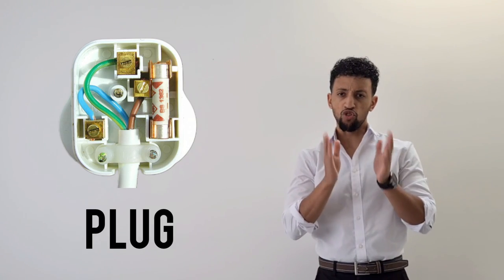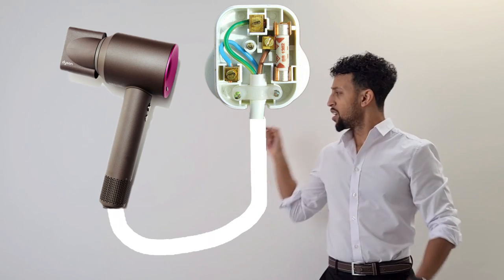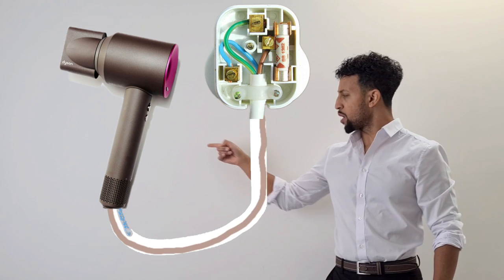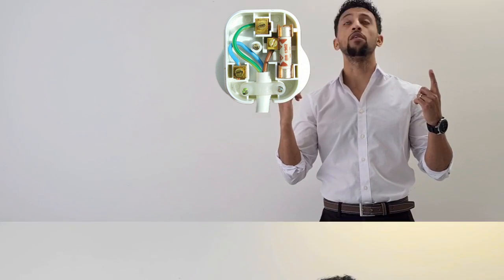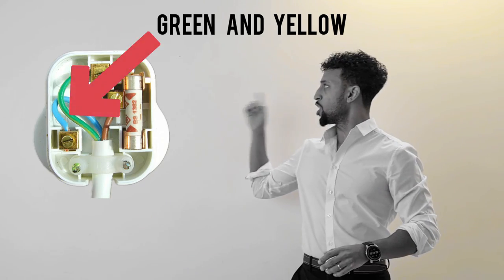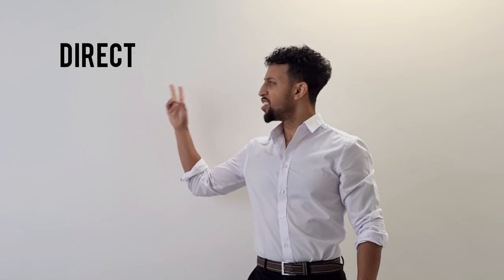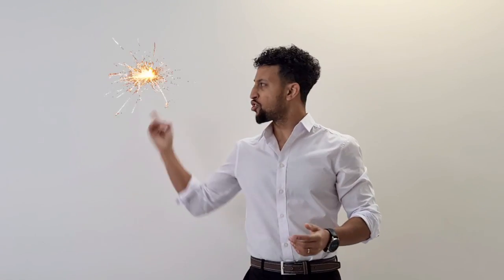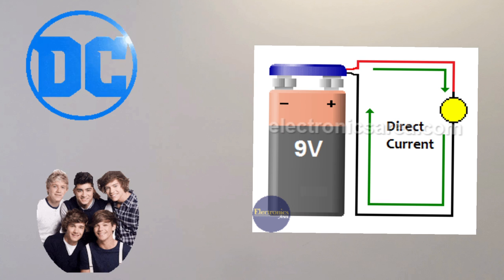Science Raps: GCSE Physics - The UK Plug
Use this video to help with understanding the blue, brown and yellow and green wires in the plug as well as alternating and direct current.

Like any products in the video? Find direct links to each item below:
Galaxy Watch

Filmed using:
Samsung Galaxy S20 5G